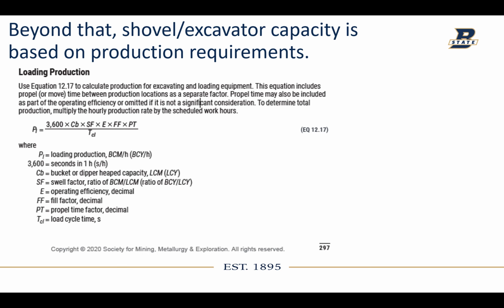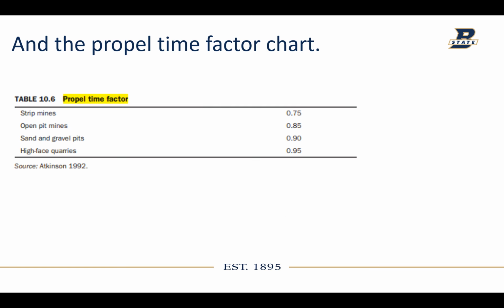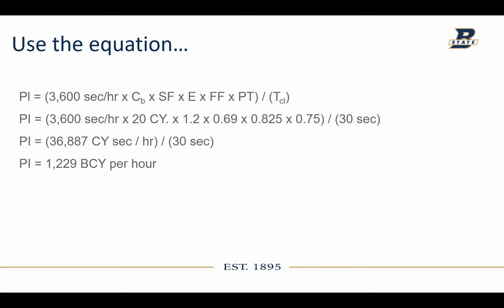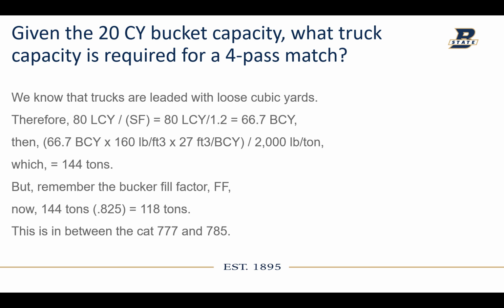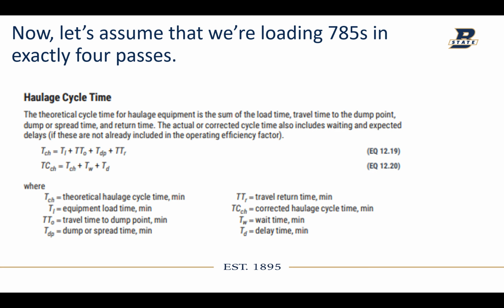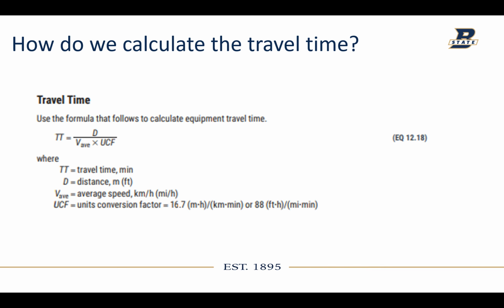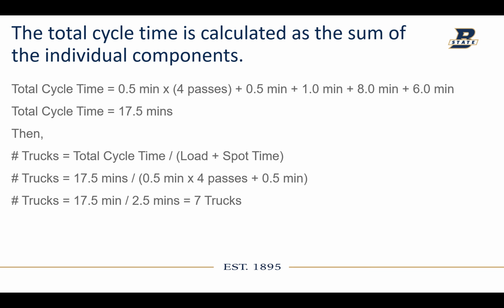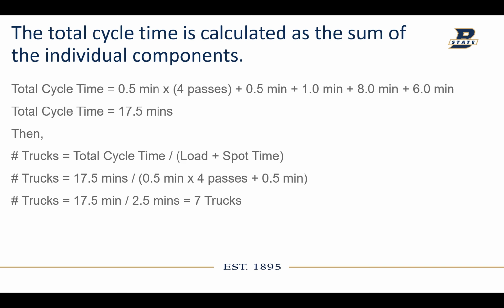Truck Shovel Calculations - BSU MIET 312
This video provides a basic understand of Truck/Shovel operation for equipment selection and sizing.